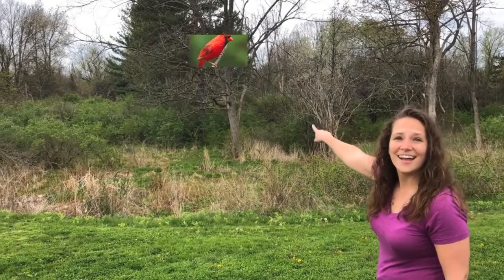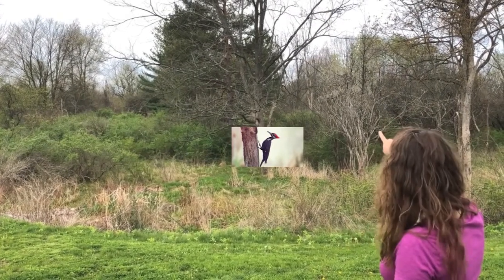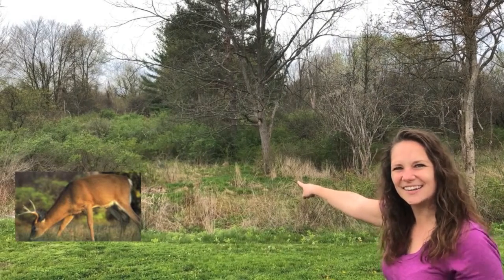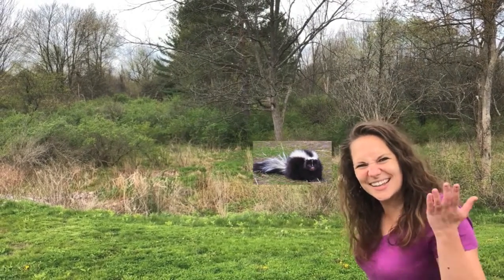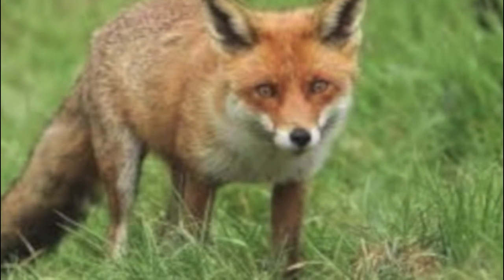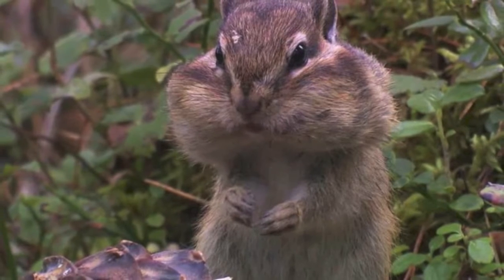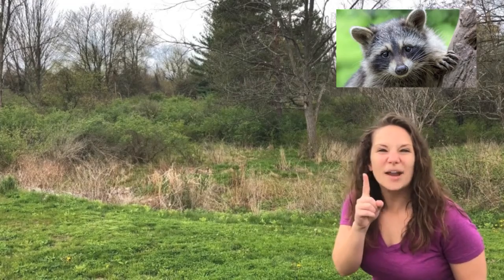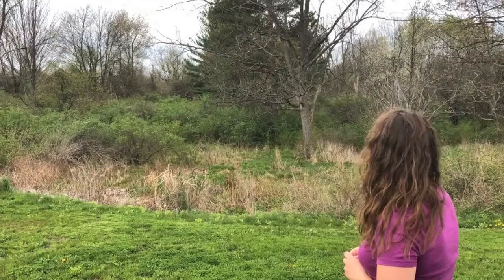Speech Therapy - Woodland Animal Adventure